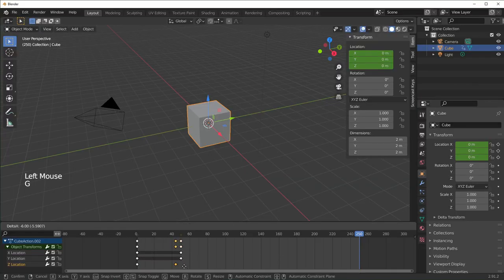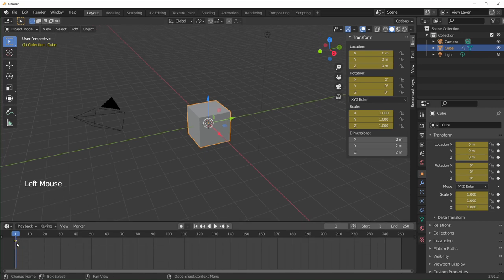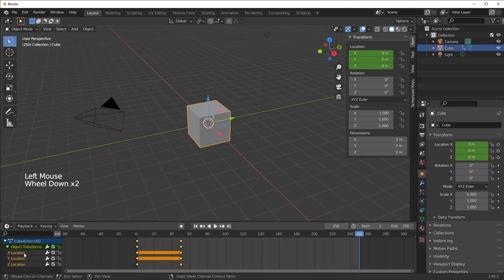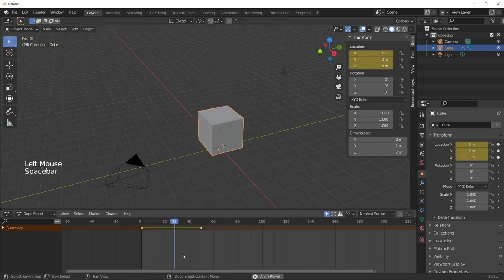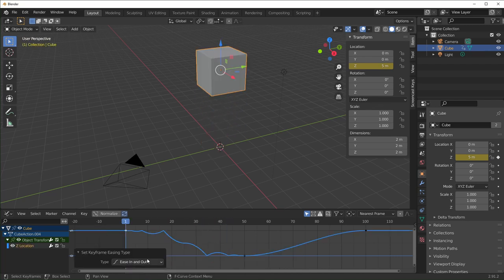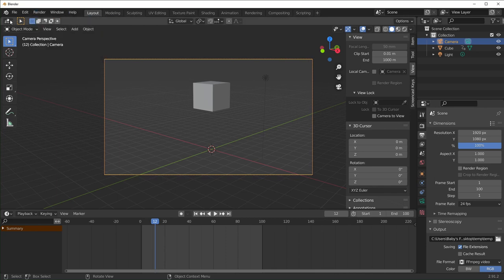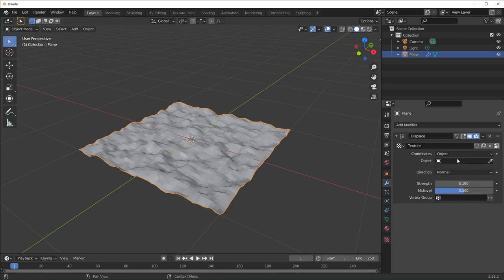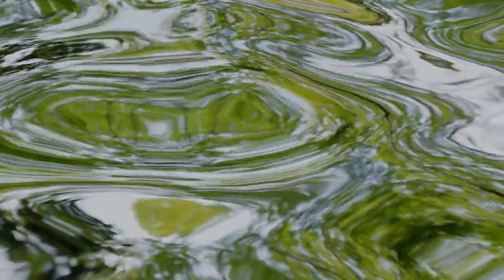Blender Animation for Beginners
Timestamps:
Intro 0:00
Quick Start 0:29
Gizmos 0:47
Transform Info 1:25
Inserting Keyframes 2:06
The Timeline 2:50
Timeline Shortcuts 4:51
Auto-keying 6:07
The Dopesheet and Interpolation 7:05
The Graph Editor and Easing 8:50
Render Settings 11:41
Camera Setup 13:37
Viewport Rendering 14:04
Frames to Video 14:45
Quick Animation Tutorial 15:42
Outro 19:47

GPU: EVGA GeForce RTX 2070 SUPER
CPU: AMD Ryzen 9 3900X
Motherboard: Asus PRIME X570-PRO
Memory: Team T-FORCE VULCAN Z 64 GB (2 x 32 GB) DDR4-3200
Monitor: LG 25UM58-P 25.0" 2560x1080 60 Hz
Drawing Tablet: XP-PEN Artist 15.6Pro
Mouse: Logitec MX Master 3s
Keyboard: Redragon K580 VATA
Speakers: Mackie CR3-X
Headphones: Beyerdynamic DT 700 Pro X
Microphone: Beyerdynamic M70 Pro X
Audio Interface: Universal Audio Volt 2